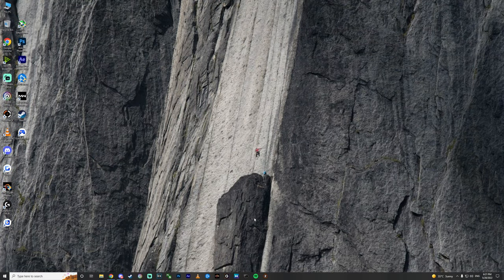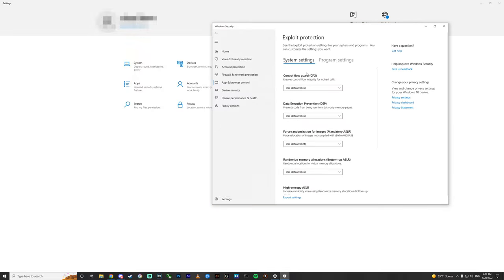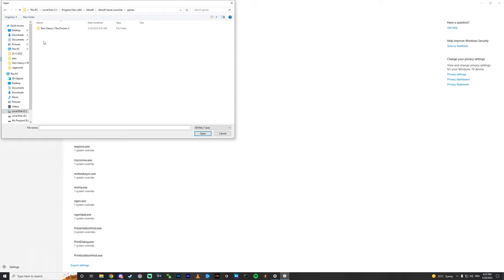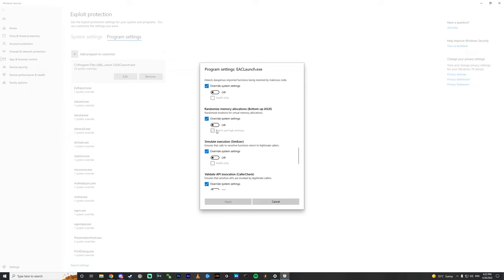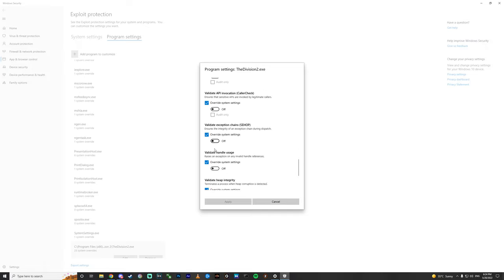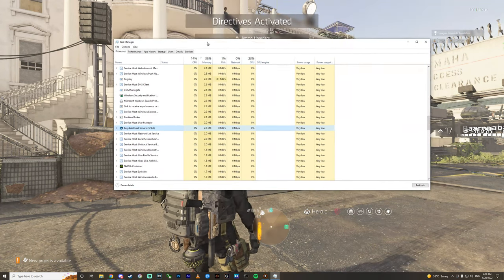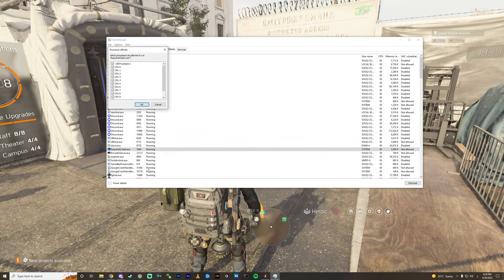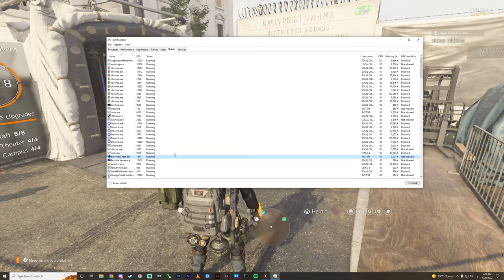𝐃𝐢𝐯𝐢𝐬𝐢𝐨𝐧 𝟐 𝐂𝐫𝐚𝐬𝐡 𝐏𝐫𝐨𝐛𝐥𝐞𝐦 𝐅𝐢𝐱 l 𝐃𝐢𝐯𝐢𝐬𝐢𝐨𝐧 𝟐 𝐒𝐞𝐚𝐬𝐨𝐧 𝟗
🔰 𝒊𝒇 𝒚𝒐𝒖 𝒘𝒂𝒏𝒕 𝒕𝒐 𝒉𝒆𝒍𝒑 𝒕𝒉𝒆 𝒄𝒉𝒂𝒏𝒏𝒆𝒍 𝑰'𝒍𝒍 𝒃𝒆 𝒕𝒉𝒂𝒏𝒌𝒇𝒖𝒍